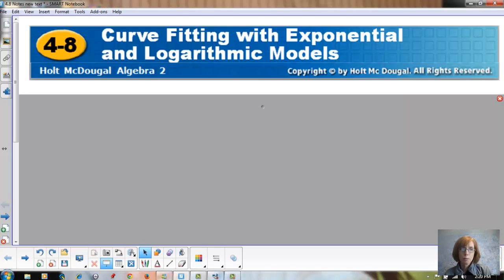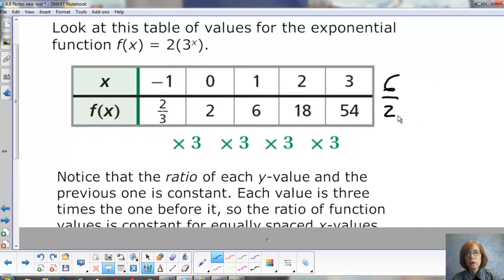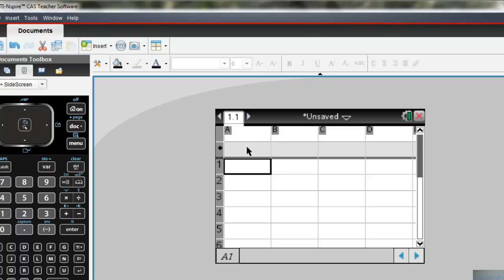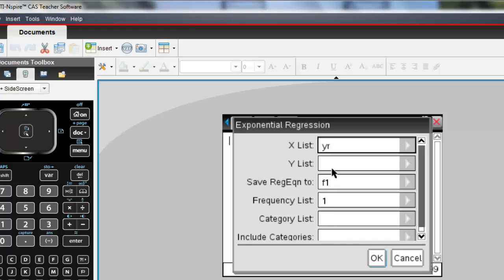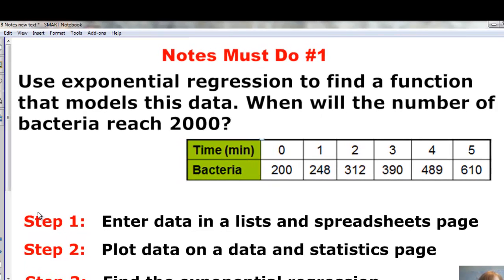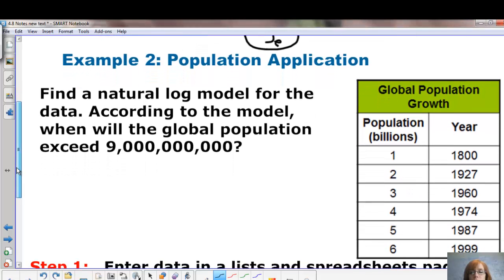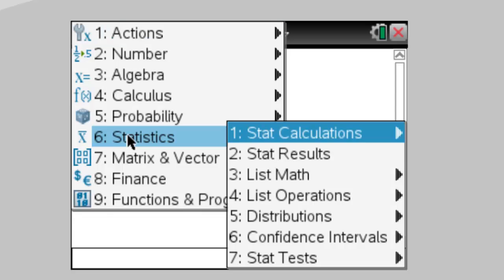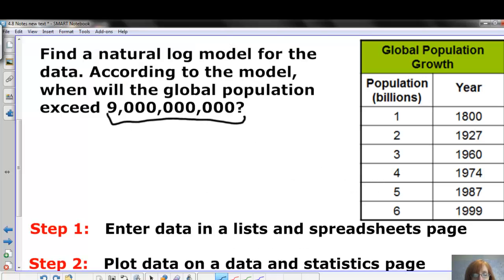Curve Fitting with Exponential and Logarithmic Models